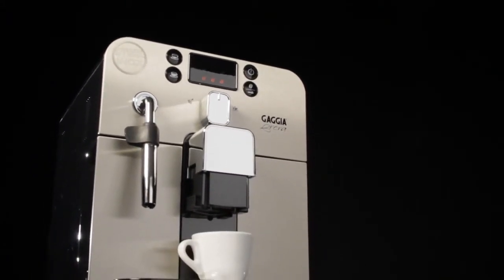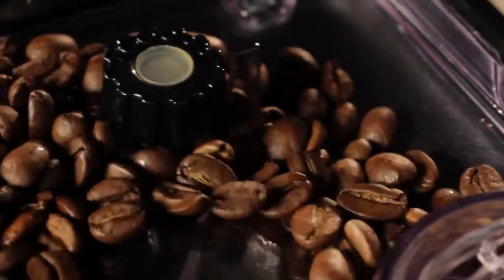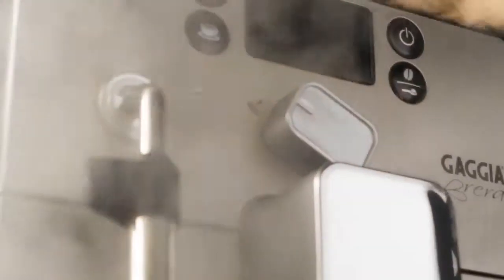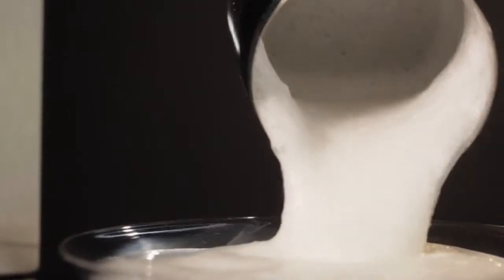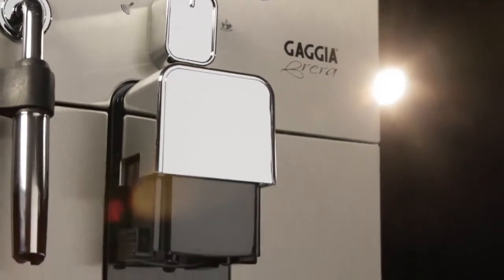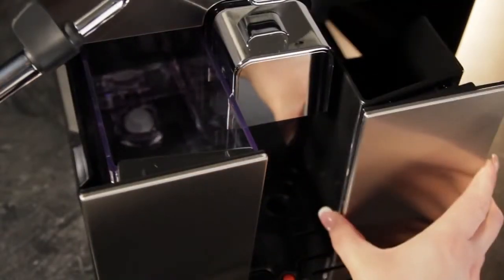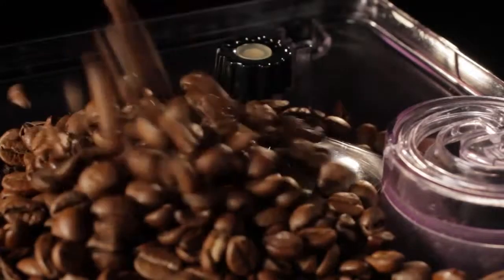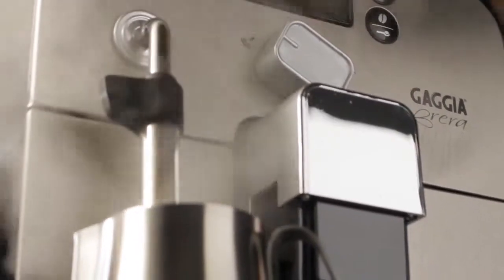Кофемашина автоматическая Gaggia Brera